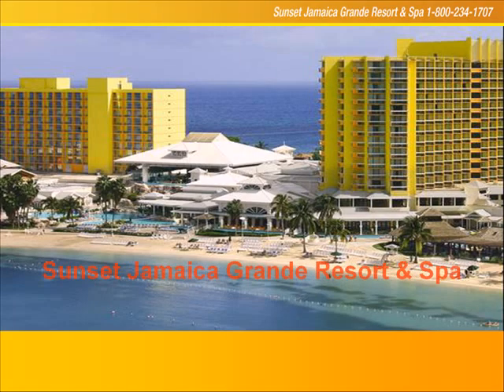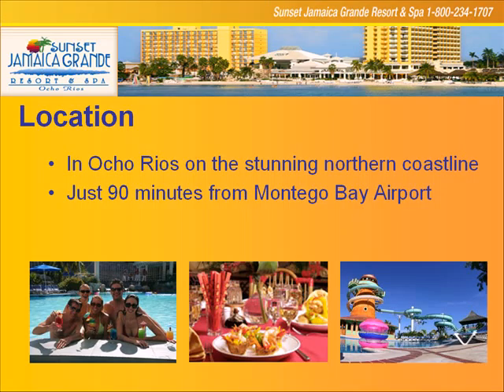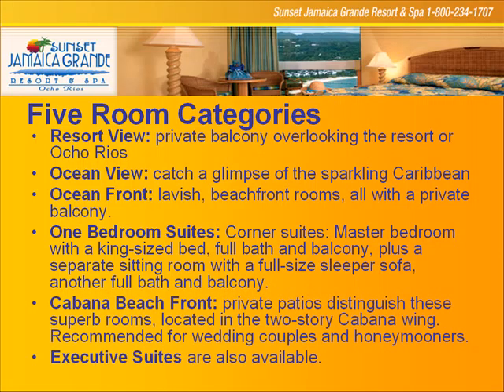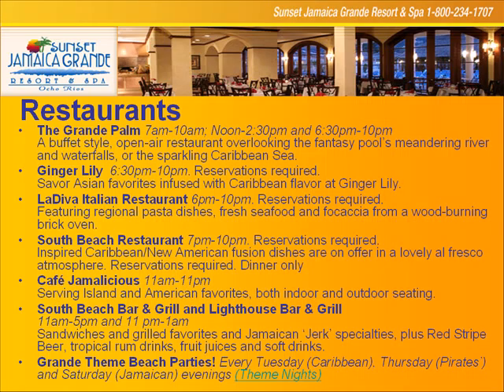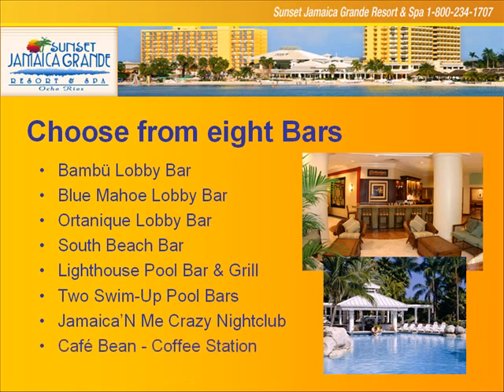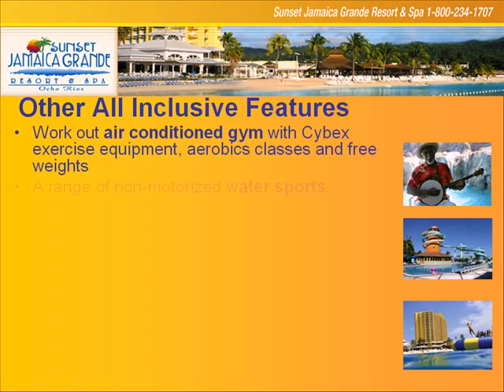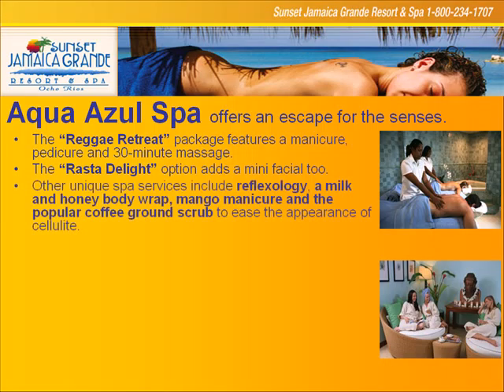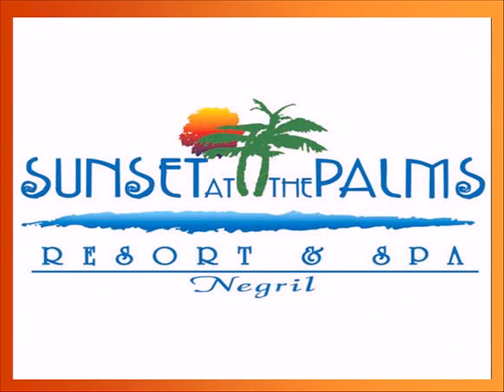Sunset Jamaica Grande Resort & Spa Tutorial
Sunset Tutorial 2